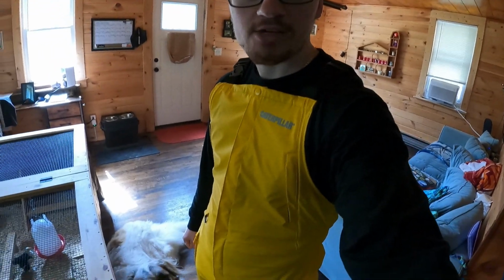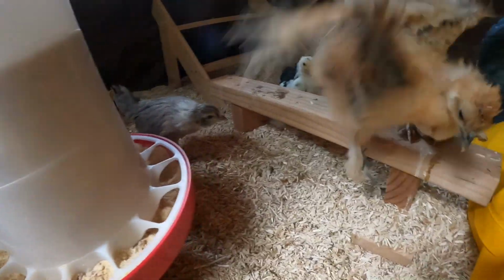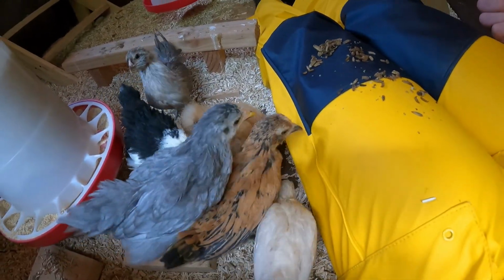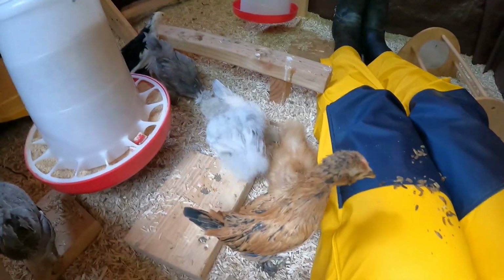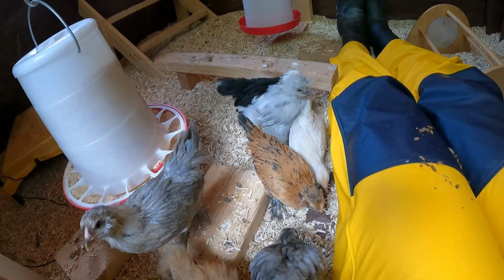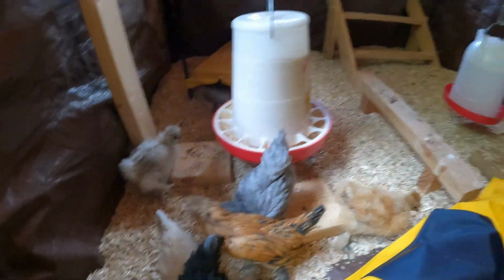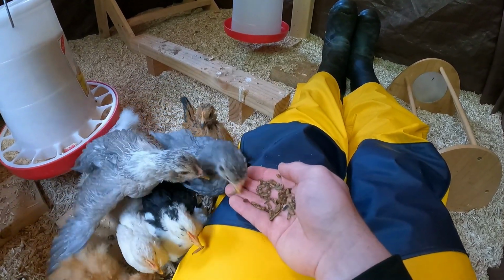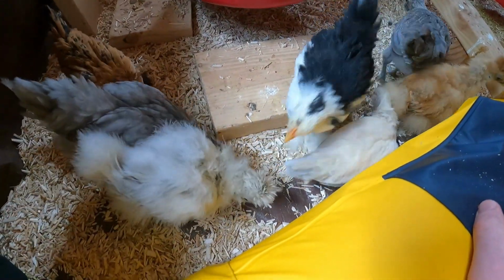Hanging with the Bantams!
Today I take you along as I get into our chick brooder to hang out with our 6 week old bantam chicks. Come along for some laid-back cute fun!

Appreciatively,

Mr. Pyrfect Family